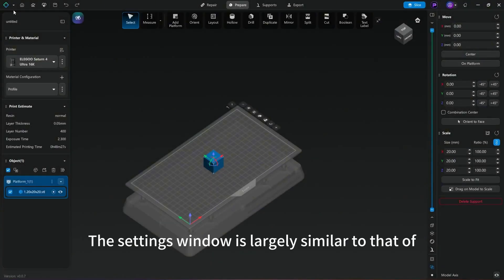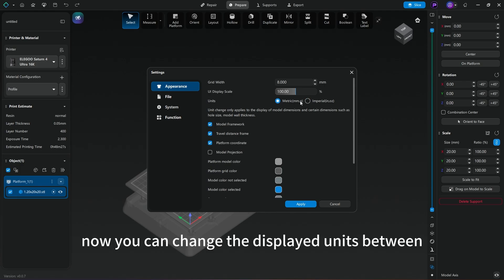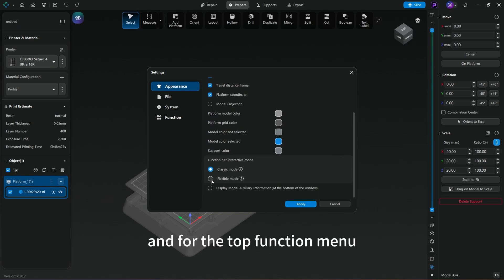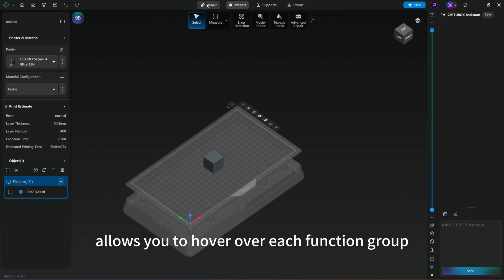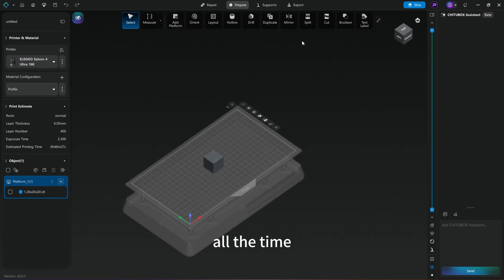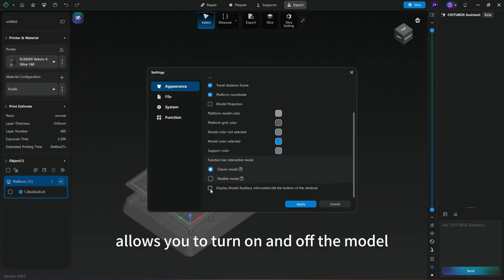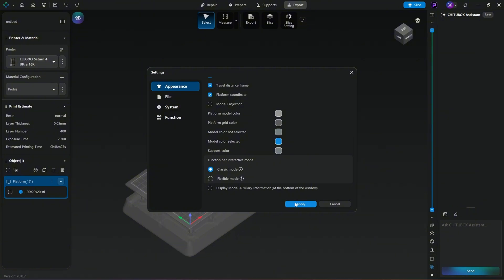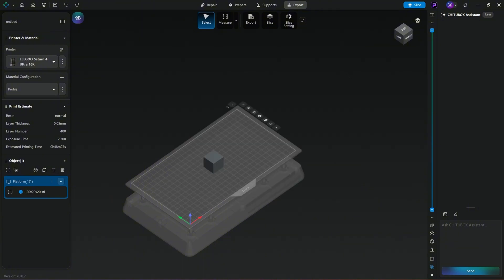2. New CHITUBOX Introduction | UI & Interface Guide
Explore the updated UI and interface of the New CHITUBOX.

Learn where to find essential tools, how to navigate efficiently, and get familiar with the clean, streamlined design that makes model preparation easier than ever.